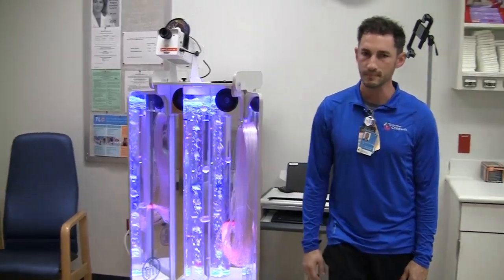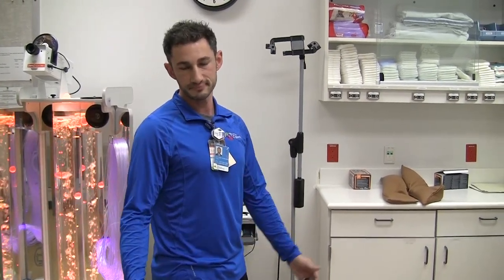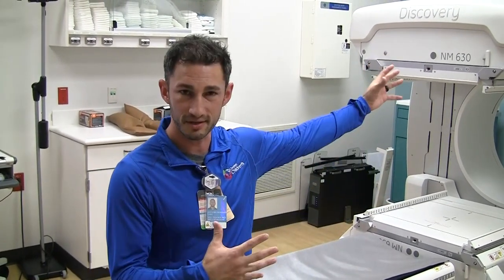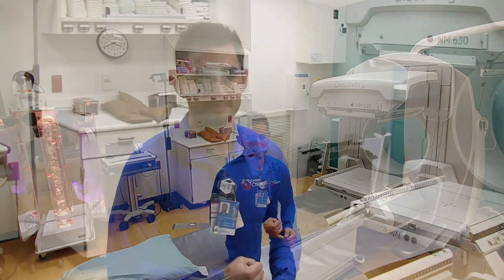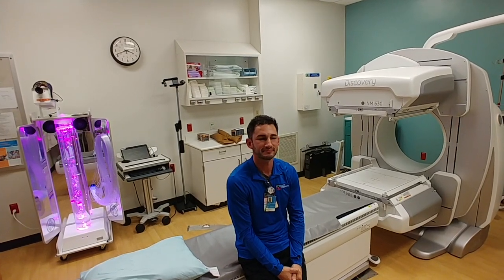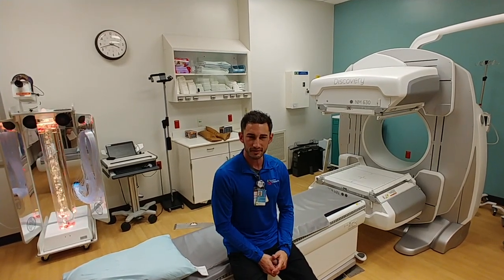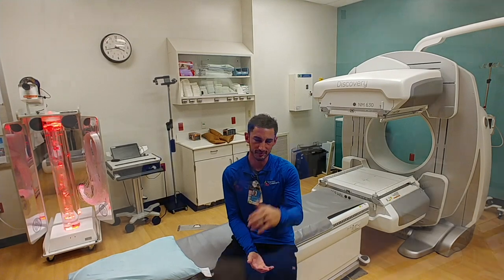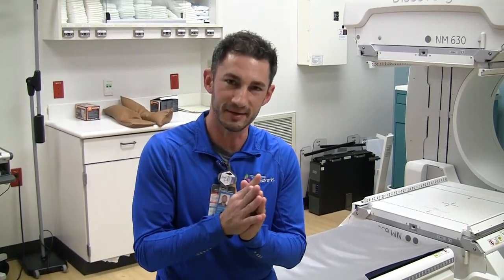Ask a Tech Nuclear Medicine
Asking one of our Cincinnati Children's Nuclear Medicine Technologists, common questions that our patient and/or family  members might ask.